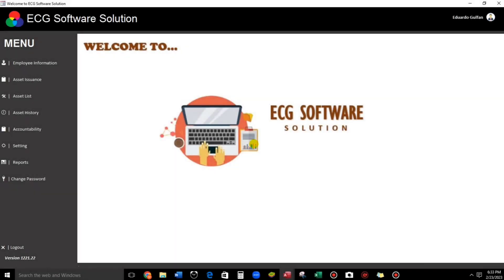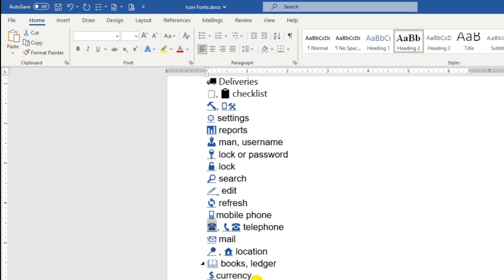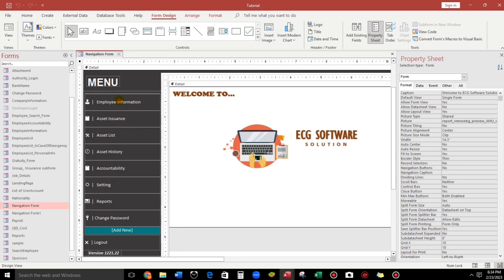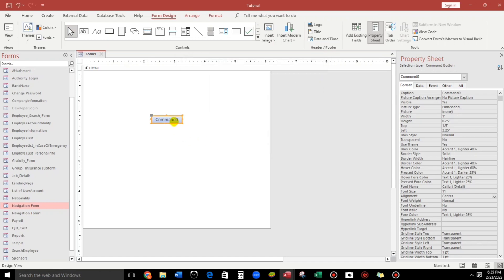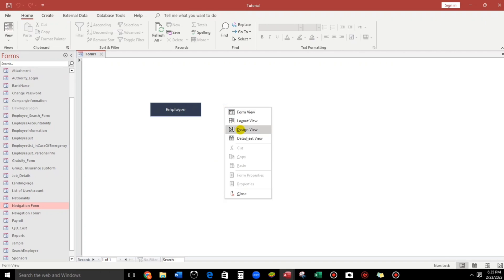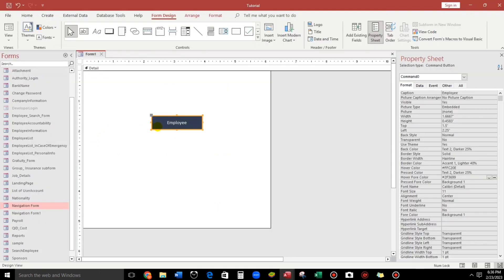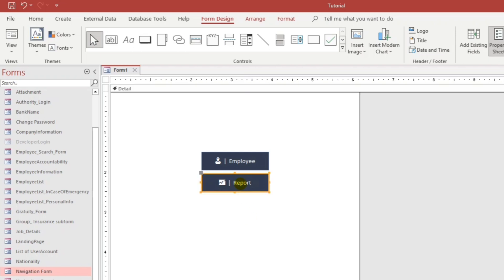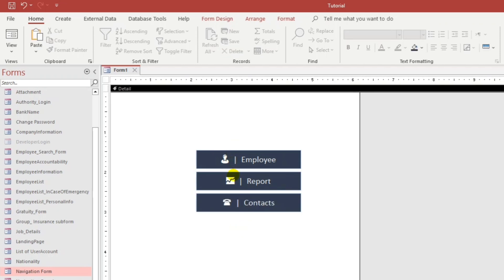Professional Icons for Microsoft Access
This video will help you to create a stunning and professional Menu in Microsoft Access.